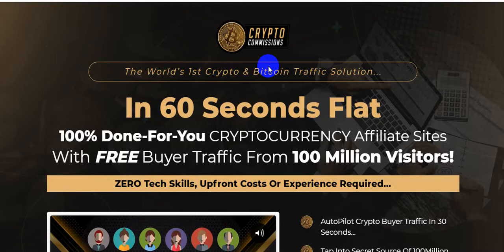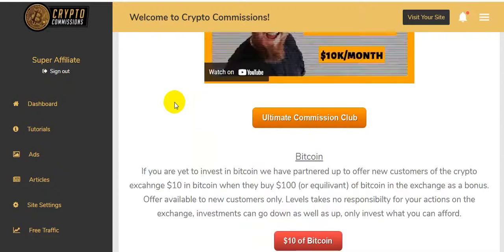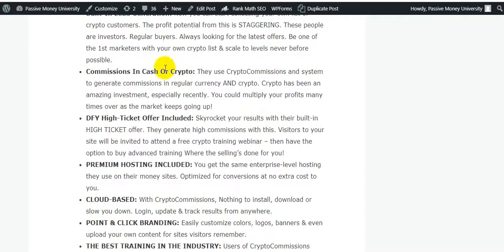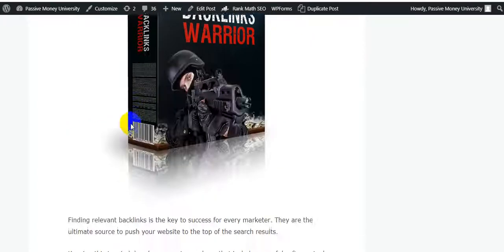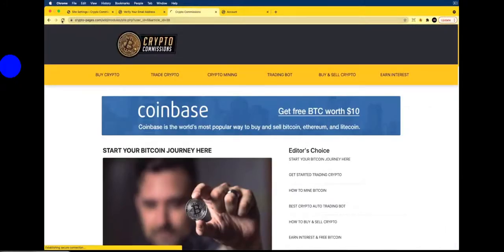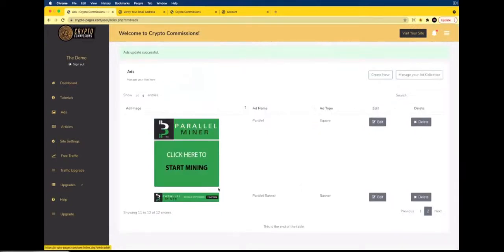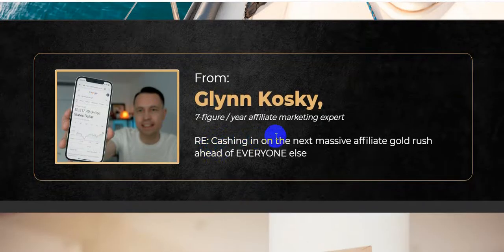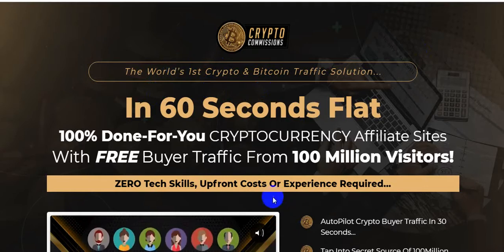CryptoCommissions Review + Bonuses | Creates 100% Automated Cryptocurrency Affiliate Sites!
So, What Is CryptoCommissions All About?
CryptoCommissions Is The New Way To Siphon Commissions From The Ultra-Hot Crypto Market. This new software creates 100% automated cryptocurrency sites to get you 50% lifetime automated commissions from coinbase, binance and many others.

You’re Just 3 Steps Away From Floods Of Crypto Buyer Traffic:

STEP 1: Click the buy button to secure your copy now
STEP 2: Login & enter your details into CryptoCommissions
STEP 3: Switch On the built-in traffic & watch floods of “crypto-targeted” traffic hit your monetized links.

CRYPTOCOMMISSIONS FEATURES:

►Built-In Lead Generation: Now you can start collecting your own list of crypto customers. The profit potential from this is STAGGERING. These people are investors. Regular buyers. Always looking for the latest offers. Be one of the 1st marketers with your own crypto list & scale to levels never before possible.
►Commissions In Cash Or Crypto: They use CryptoCommissions and system to generate commissions in regular currency AND crypto. Crypto has been an amazing investment, especially recently. You could multiply your profits many times over as the market keeps going up!
►DFY High-Ticket Offer Included: Skyrocket your results with their built-in HIGH TICKET offer. They generate high commissions with this. Visitors to your site will be invited to attend a free crypto training webinar – then have the option to buy advanced training Where the selling’s done for you!
►PREMIUM HOSTING INCLUDED: You get the same enterprise-level hosting they use on their money sites. Optimized for conversions at no extra cost to you.
►CLOUD-BASED: With CryptoCommissions, Nothing to install, download or slow you down. Login, update & track results from anywhere.
►POINT & CLICK BRANDING: Easily customize colors, logos, banners & even upload your own content for sites visitors remember.
►THE BEST TRAINING IN THE INDUSTRY: Users of CryptoCommissions consistently rave about the quality of their training. They go the extra mile to give you every possible advantage!
►STAND-ALONE CRYPTO SITE BUILDER APP: Ready to scale or just prefer DIY? You’re covered. CryptoCommissions makes it a breeze to build your own crypto-affiliate site from scratch … and still host it on their servers!
►CryptoCommissions is 100% BEGINNER FRIENDLY: They’ve gone above & beyond to make this interface incredibly user friendly. So anyone can be up and running fast with zero tech skills or experience!

Thanks for checking out My " CryptoCommissions " Review.

.0.